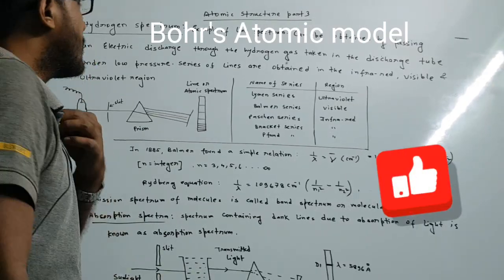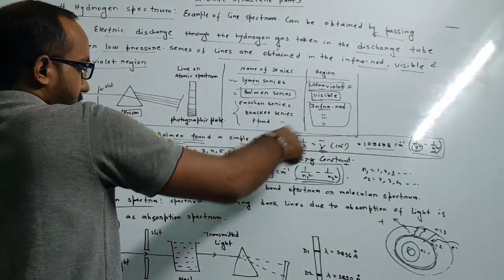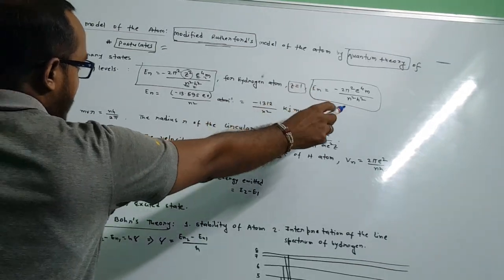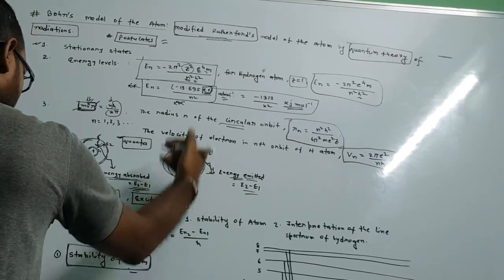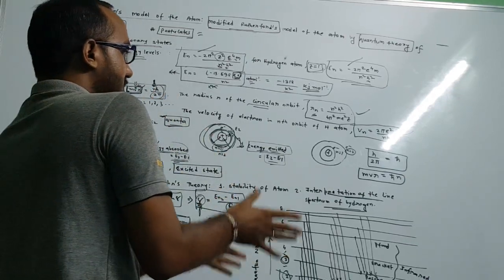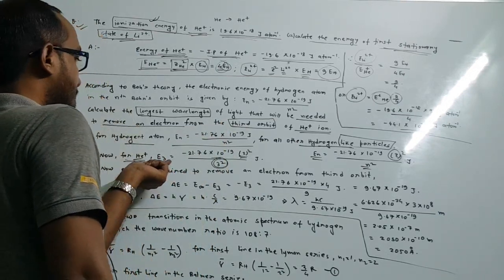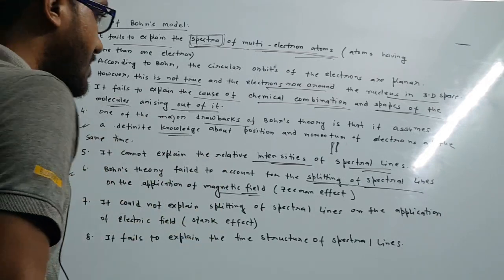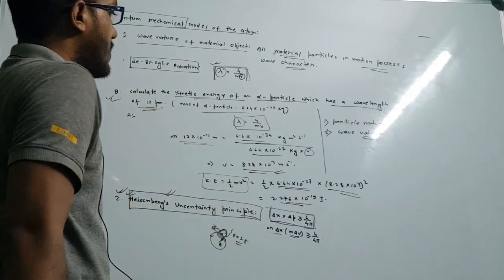ATOMIC STRUCTURE PART 3|CLASS 11|CBSE|ISC|BOHR'S MODEl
ADI VIGYAN
EDUCATION FOR ALL
SHIKSHIT BHARAT BIKHSHIT BHARAT